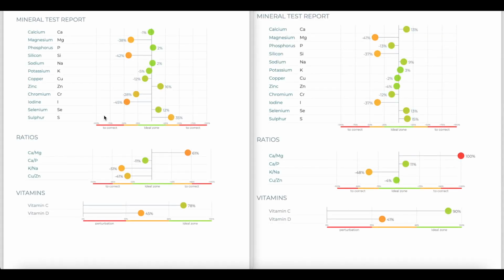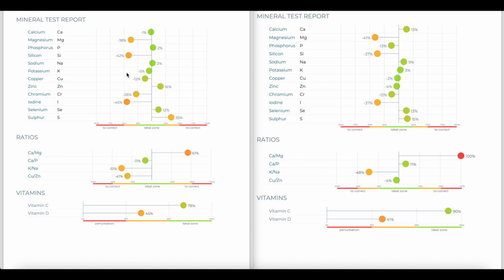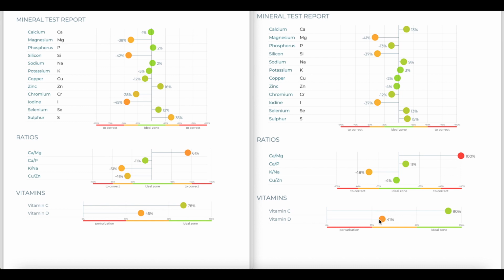IV Vitamin Drip - Vitamin Infusion Therapy For Women Over 40 | Time With Natalie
Have you ever had an IV vitamin drip? One of my goals for 2021 is to improve my health so I decided to take a trip to a clinic to try my first iv vitamin drip and find out the benefits of vitamin infusion therapy.

Thank you for spending some time with me today.

Love,

Natalie x

Affiliate Links - The links above are likely to be affiliate links, which means if I have inspired you to make a purchase and you choose to buy something through one of these links, I may receive a small commission on the sale, as a way of thanks! It makes no difference to you as a buyer but I am truly grateful for your purchase.